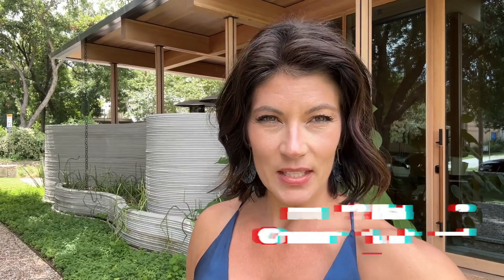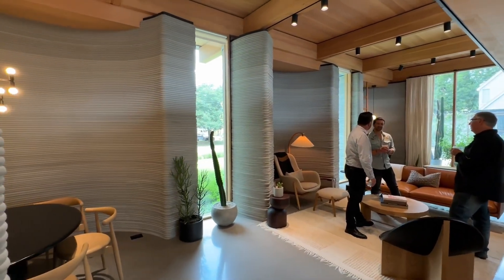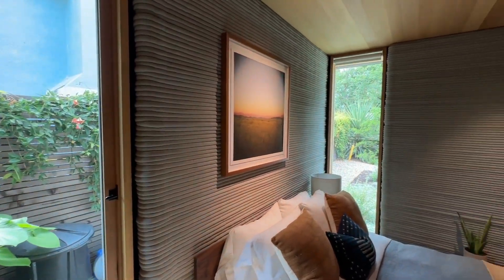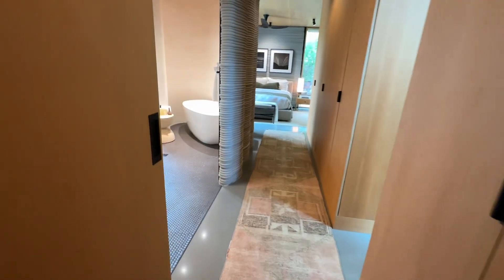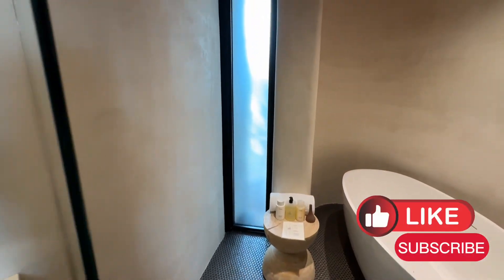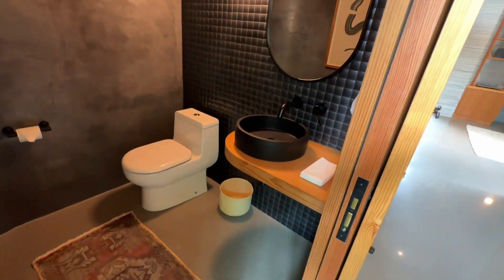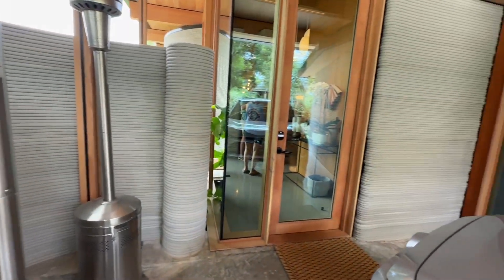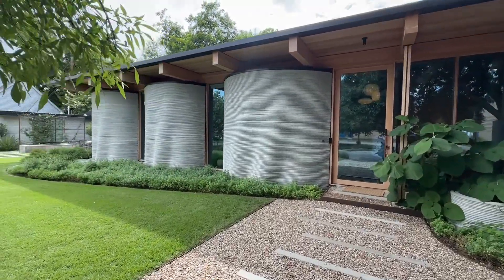Peak INSIDE: The 3D Printed Luxury House in Austin, TX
$2Million for a printed home?

What if you knew that it was wind, water, and fire resistant and had better energy ratings than anything on the market?

Or if you knew that you could customize it with wildly beautiful interiors?

This home has hand chosen Douglas Fir cabinets and trim, a storm window package that makes the structure almost in destructible -
And check out the plastered bathroom walls.

Icon is not only printing luxury homes but also homes for weather victims, the unhoused, the military- and they are working on a process to build using moon dust- on the moon.

You can tour this home in Austin Tx. Icon is currently selling 3d Printed homes in Georgetown as well as Wimberley tx.

ICON's newest 3D-printed home, “House Zero” is the first in what ICON hopes will be an entirely new genre of homes that are specifically designed to utilize opportunities created by 3D printing.

Located in East Austin, “House Zero,” was 3D printed by ICON’s next-gen Vulcan construction system and designed by Lake|Flato, known for their sustainable designs. Blending mid-century modernist ranch house aesthetics, the home features an elevated architectural and energy efficient design that highlights the benefits of resiliency and sustainability, with the digital possibilities of additive construction.

“House Zero is ground zero for the emergence of entirely new design languages and architectural vernaculars that will use robotic construction to deliver the things we need most from our housing: comfort, beauty, dignity, sustainability, attainability, and hope,” said Jason Ballard, co-founder and CEO of ICON. “Houses like this are only possible with 3D printing, and this is the new standard of what 3D printing can mean for the world.

The innovative home, a 2,000+ sq-ft, 3 bedroom/2.5 bath home and a 350 sq-ft, a 1 bedroom/1 bath accessory dwelling unit, features ICON’s resilient 3D-printed wall system, which replaces a building system traditionally made up of multiple steps saving time, waste and cost. The walls of the home are made with a proprietary cementitious-based material, “Lavacrete,” insulation, and steel for reinforcing. Lavacrete provides thermal mass that slows heat transfer into the home and the combination of thermal mass, increased insulation, and an airtight wall increases the energy efficiency and reduces lifecycle costs.

The Wimberley Springs Homes will start printing early August and will be totally printed in 2 weeks!